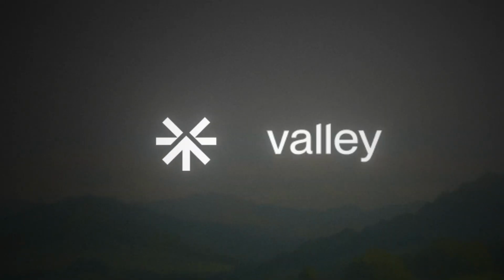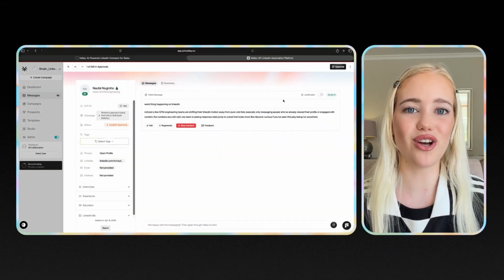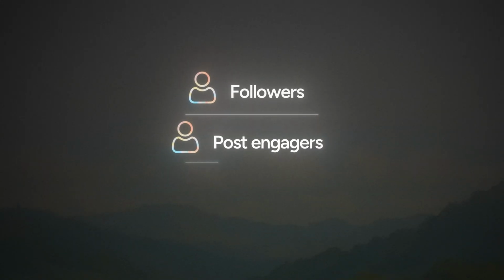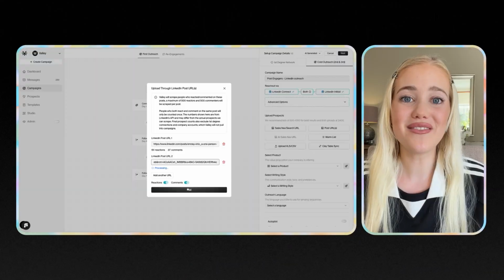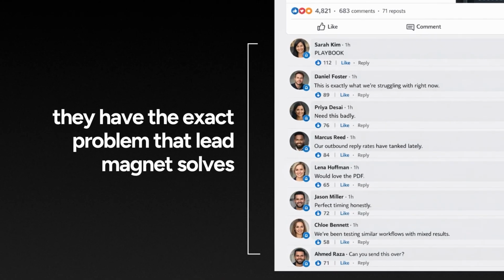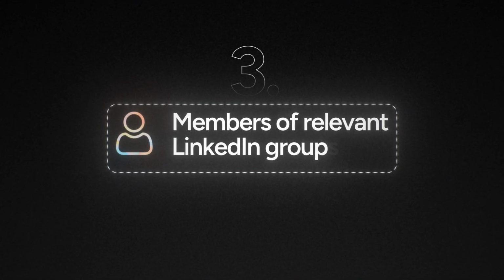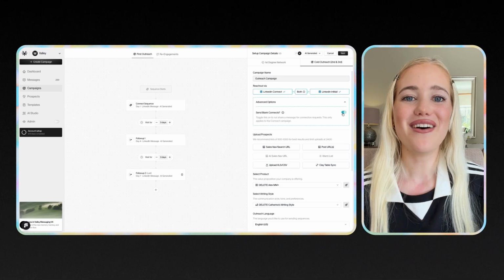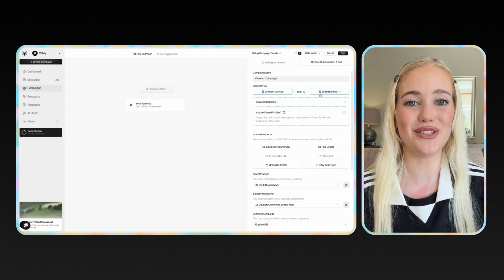How to Get UNLIMITED Leads From LinkedIn for Cheap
In this video, we break down the full workflow for pulling unlimited LinkedIn leads from free sources like profile viewers, competitor post engagers, lead magnets, groups, and events, plus the Sales Navigator filters that actually convert and the InMail loophole that lets you message over 1,000 people a month from a single LinkedIn account.